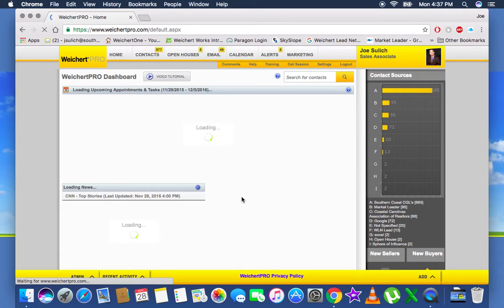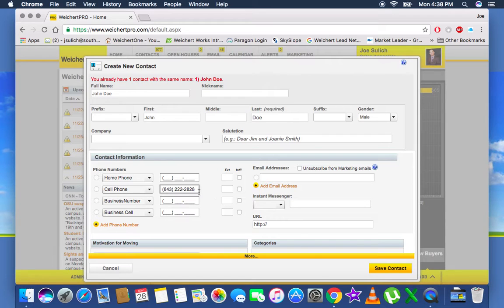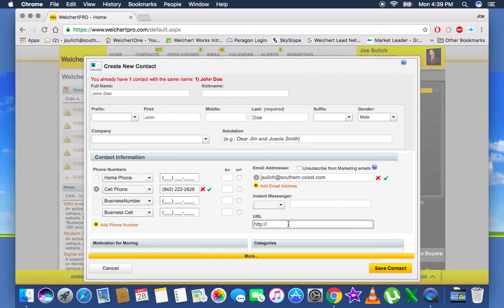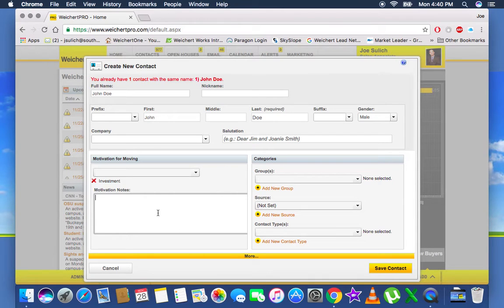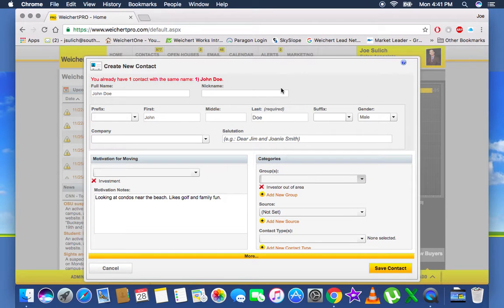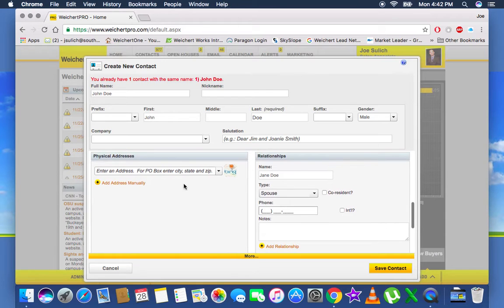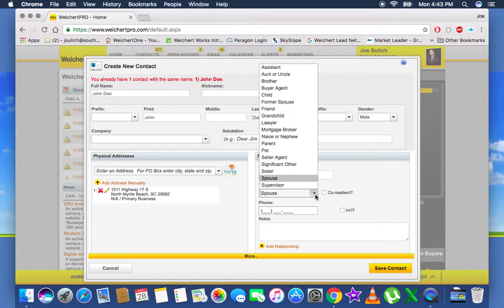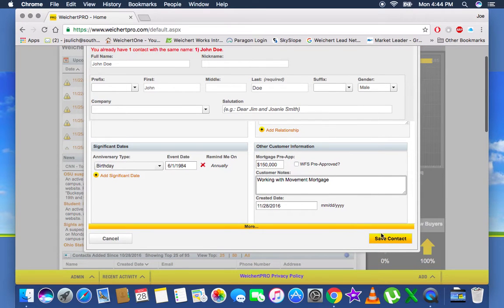Weichert Pro How to add a contact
This video is displaying how to add a new contact in Weichert Pro.